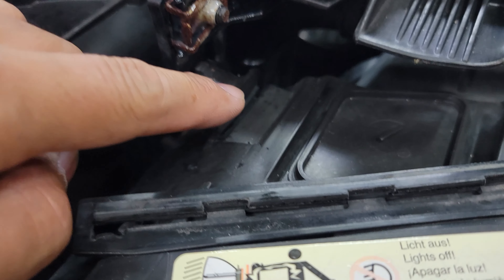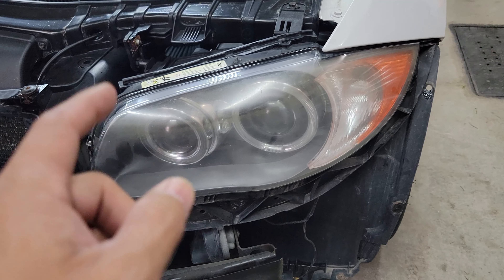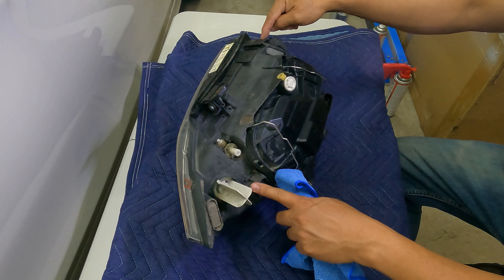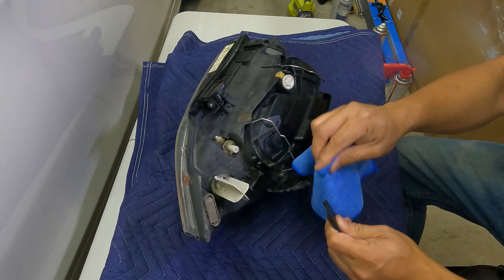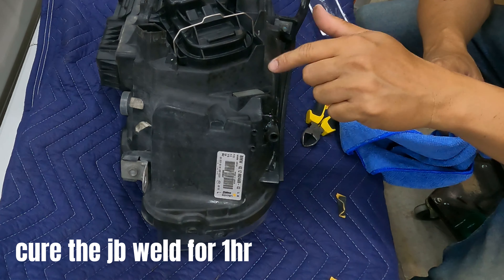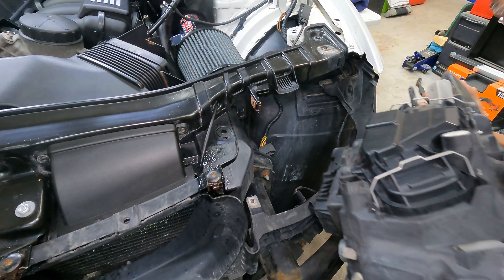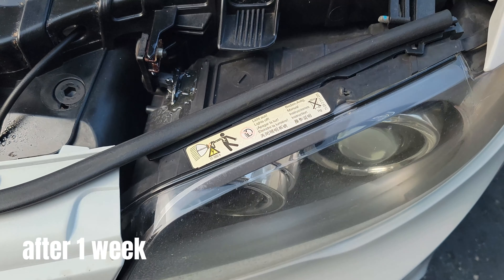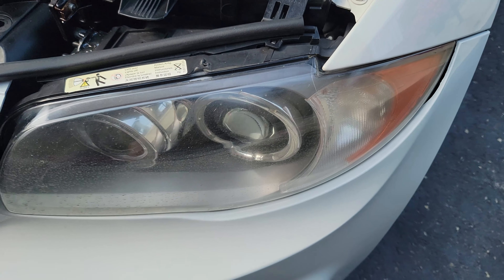DIY headlight tab repair, using plastic welding & jb weld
Plastic Welding Gun 100w
JB WELD Glue

In this video is a DIY on headlight tab repair, I will be using the plastic welding gun & jb weld glue to fix the broken tabs.

Turtle wax headlight lens restorer kit
Max Brakes
Brake caliper compression tool
Silicone Lubricant Spray
Low profile 2pc ramps
Launch Creader Elite BMW
BMW alcantara (no stripe) steering wheel cover
BMW alcantara w/ red stripe steering wheel cover
M3 paddle shifter
M1 & M2 Red buttons
BMW Steering wheel Carbon overlay
BMW steering wheel carbon look overlay
Ancel BA101 Battery tester
Fluke 17B+ Multimeter
NOCO GBX55
NOCO GB40
4k Dual dashcam
Honda Civic Key Cover
BMW custom mud flaps
Chemical Guys Leather Care Kit
Bondo Glazing & Spot Putty
Oil pan thread repair kit
3M DOUBLE SIDED TAPE
128GB MICRO SD CARD
3 INCH EXHAUST CUT OUT W/ REMOTE KEY FOB